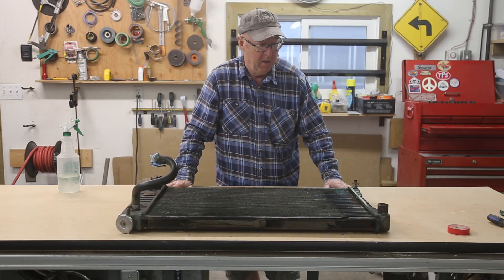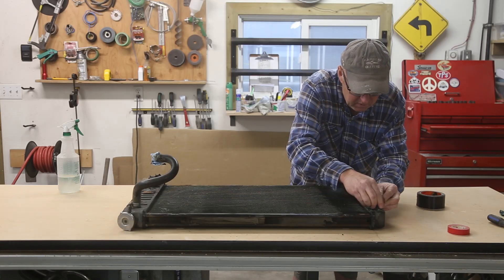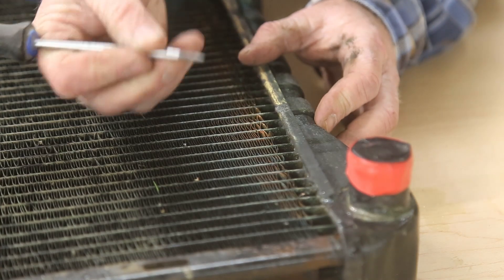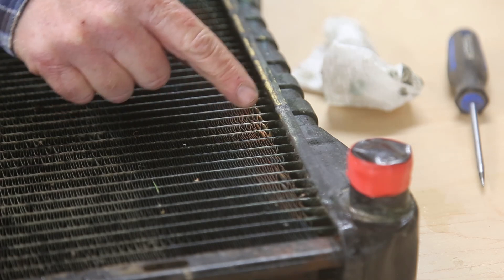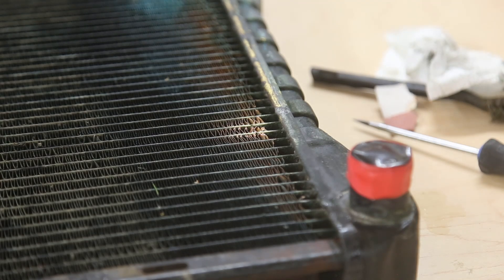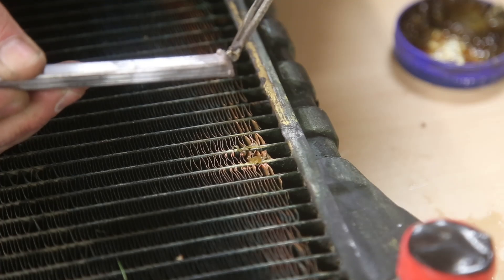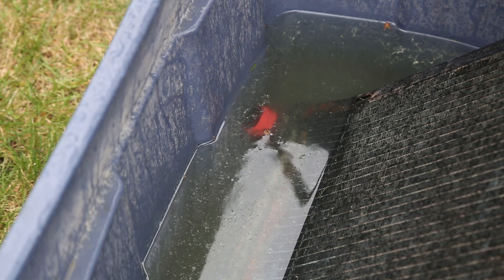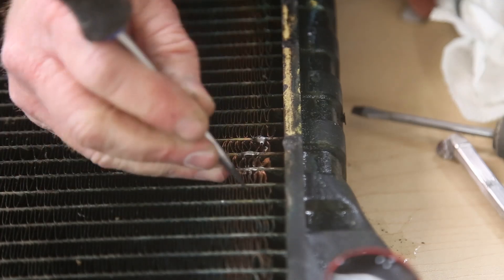DIY Radiator Repair-Soldering the holes with lead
Today I am working on a radiator for a Chevy van.  It has a small leak that will require some soldering.